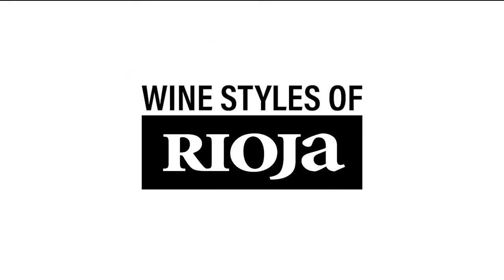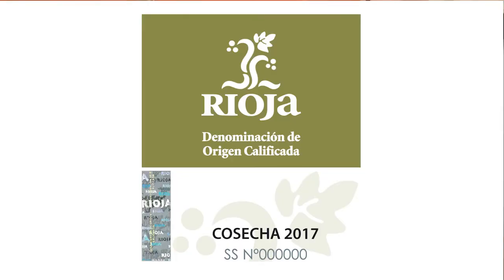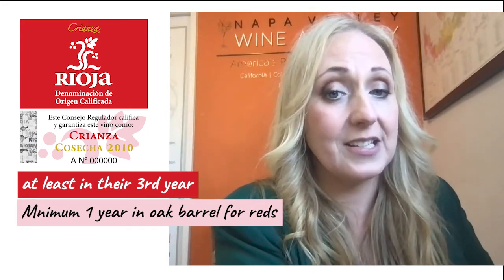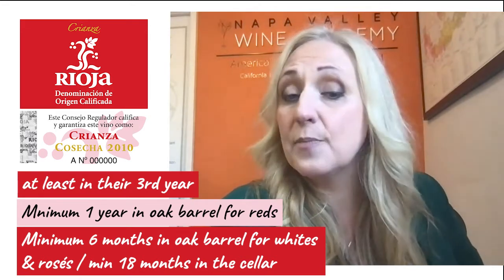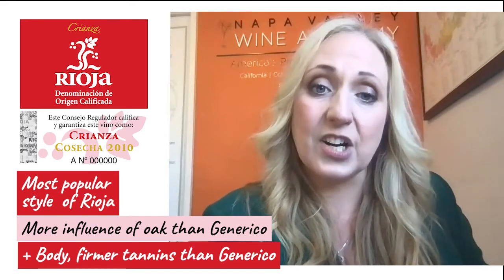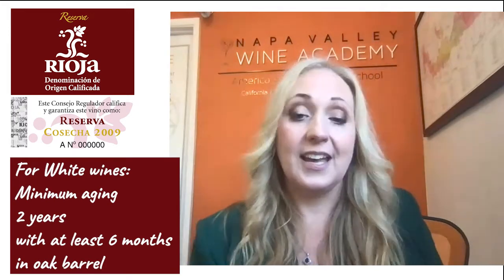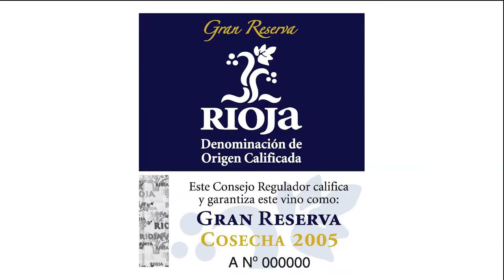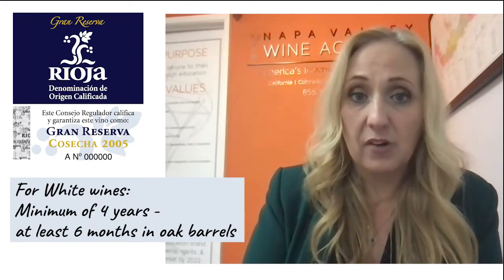Understanding Rioja Wine Labels - Napa Valley Wine Academy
NAPA VALLEY WINE ACADEMY

We invite you to Napa Valley and the San Francisco Bay Area for a wide range of WSET wine live in person courses, online wine courses and wine training, wine experiences in Napa Valley and Tampa, bootcamps and hands on wine and sommelier training.

Bordeaux, France
Tuscany, Italy
Rioja, Spain
Mendoza, Argentina

wine education
wine classes
wine certification